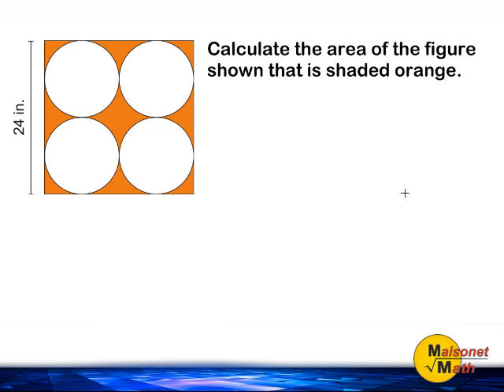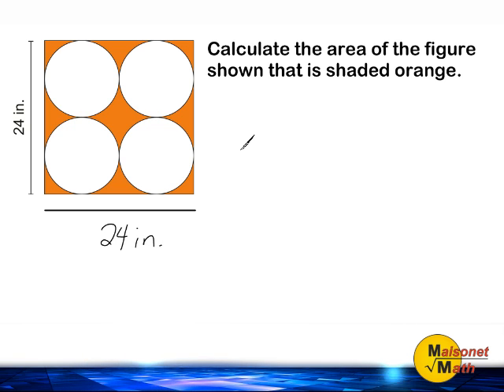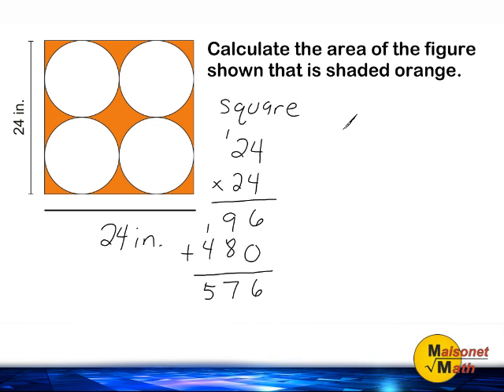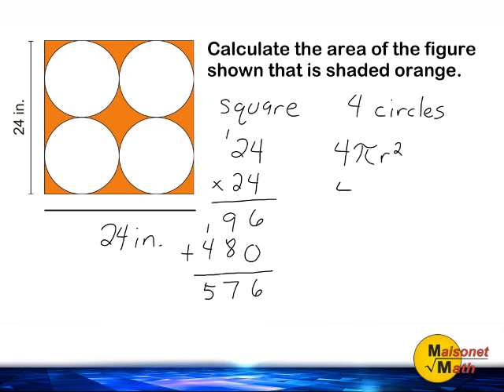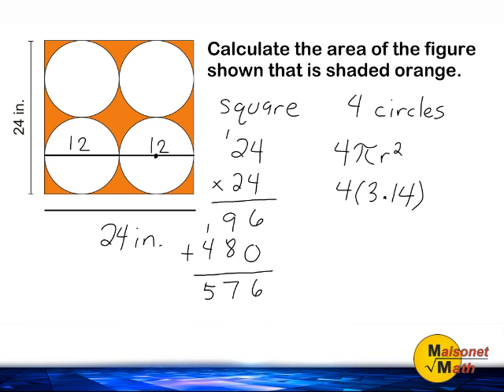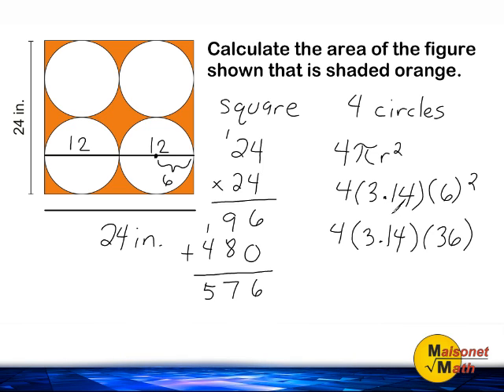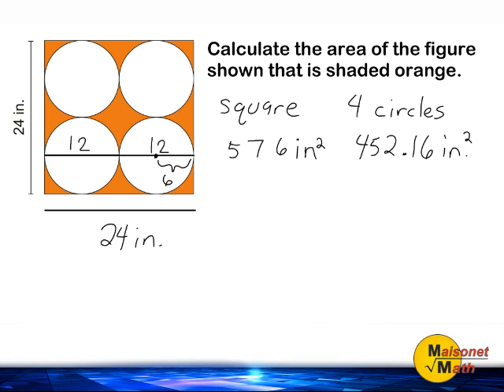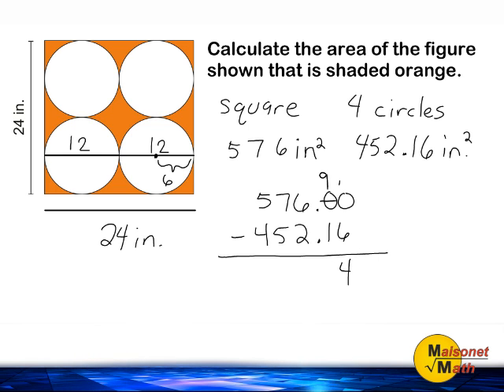Find Area By Subtraction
How do you find the area of a partially shaded object?  Learn how to find the area of part of a square partially covered up by circles.
for math videos, quizzes and worksheets.